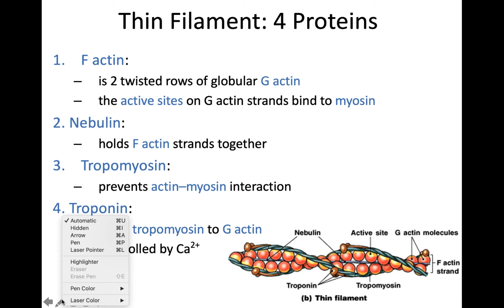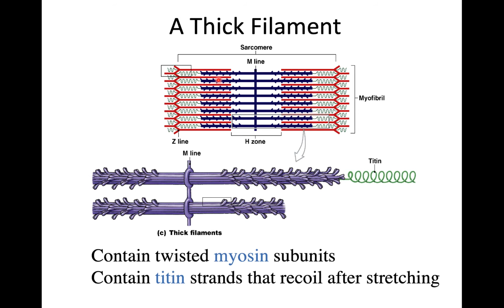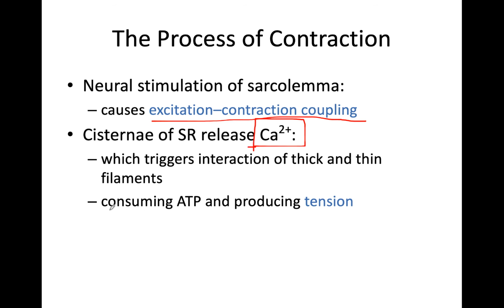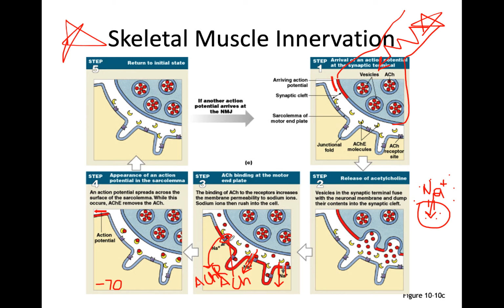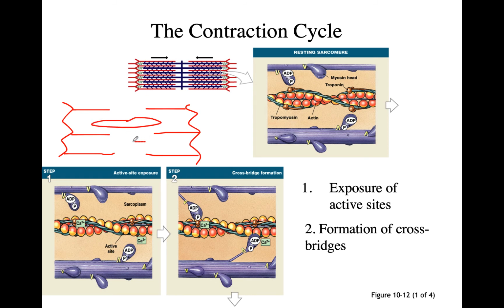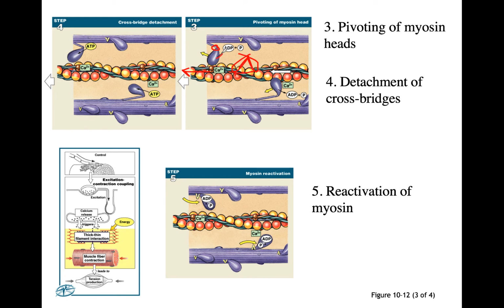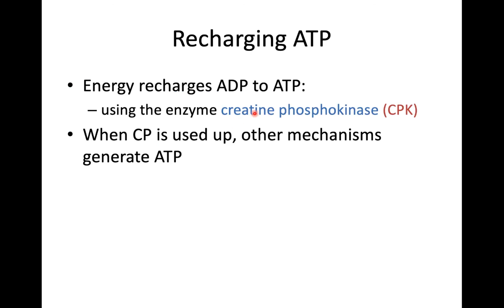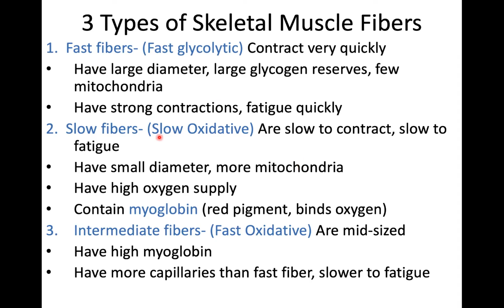Muscle Physiology 2